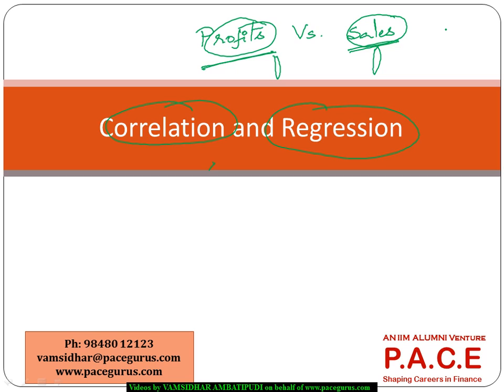CFA Level 2 Correlation and Regression in Quantitative Techniques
CFA level 2 training on Quantitative Techniques by Vamsidhar Ambatipudi(IIM Alumnus) at pacegurus